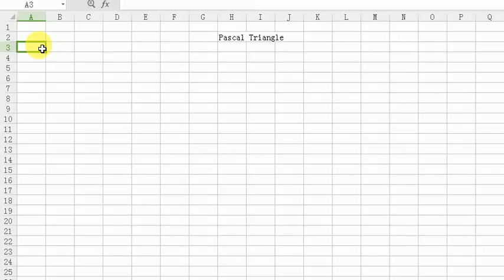Pascal Triangle English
How to create Pascal Triangle in Excel that represents the number of possibilities to put r 1 ones in a string of n ones and zeros by my student Yan Ma (FRM 2016)